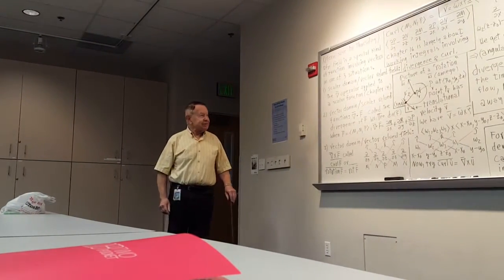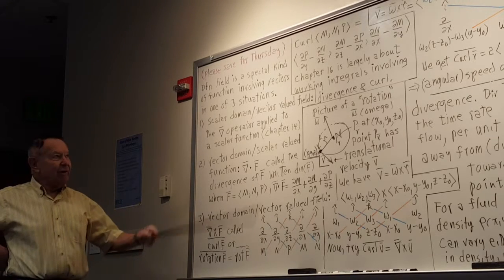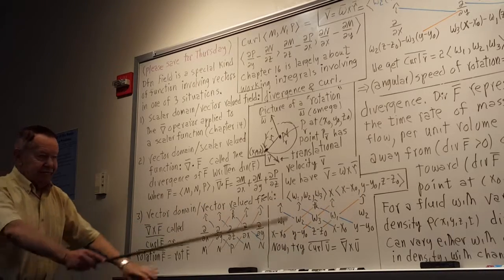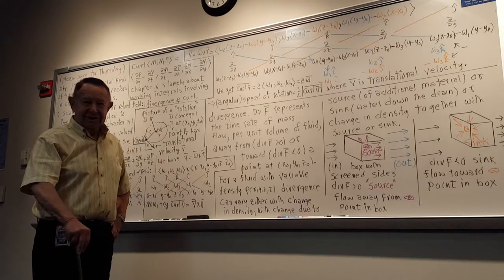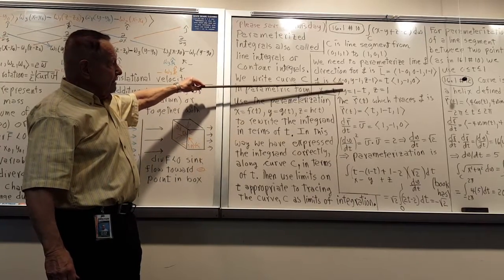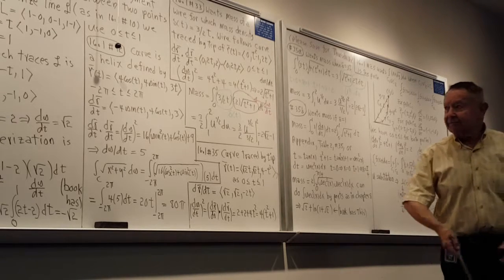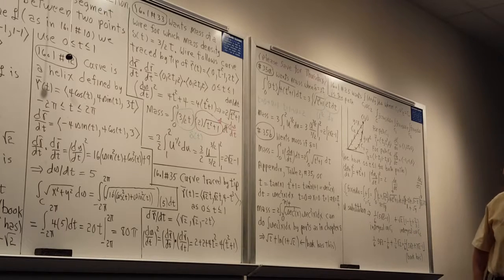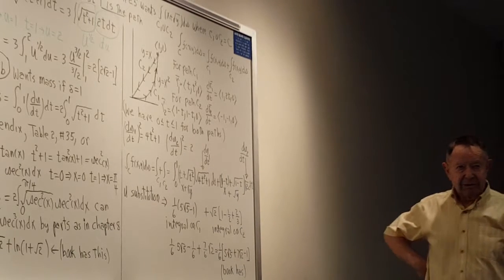Calc 3 Section 16.1 Thurs Oct 27th Giles Maloof